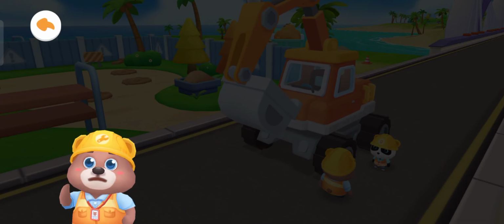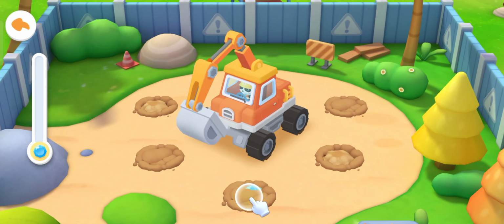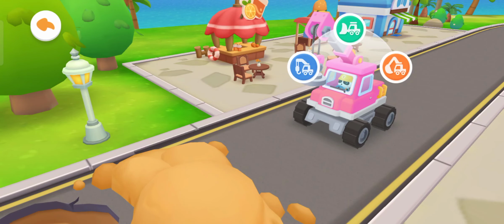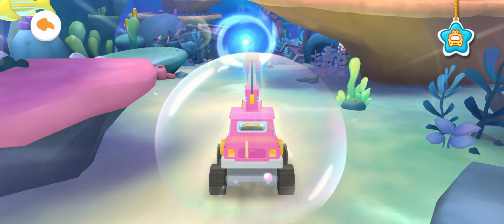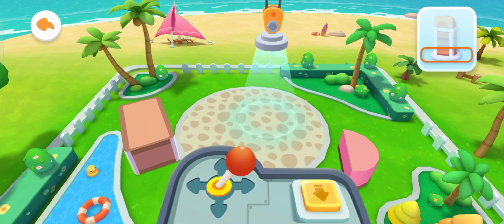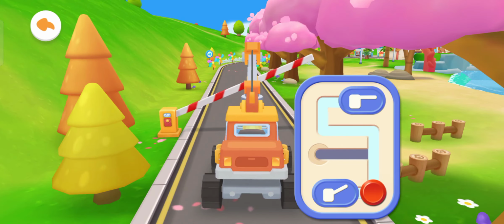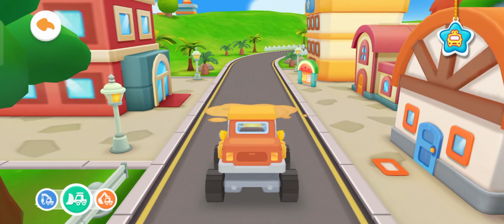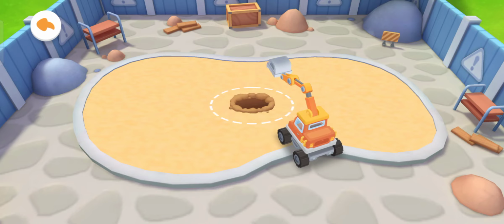Baby panda🐼 Drive 🤩🙄the JCB 🚜